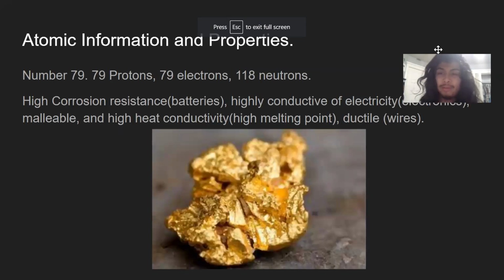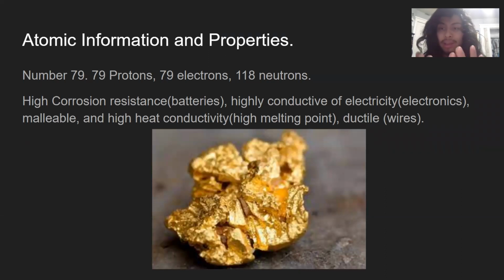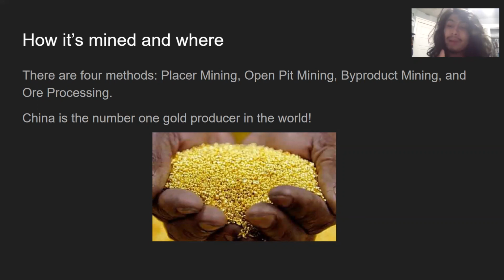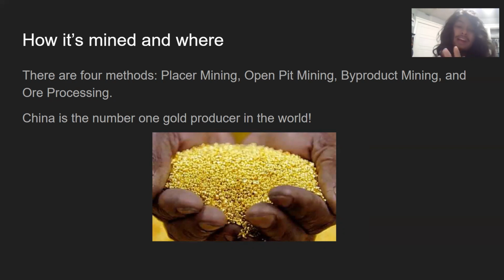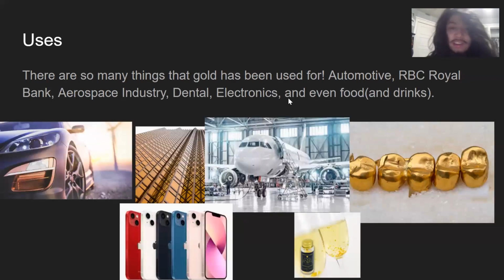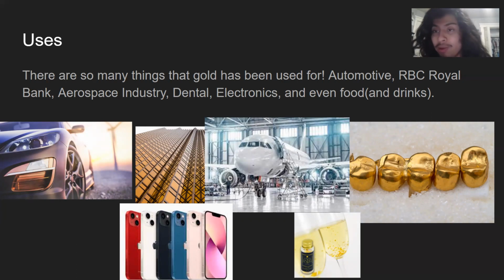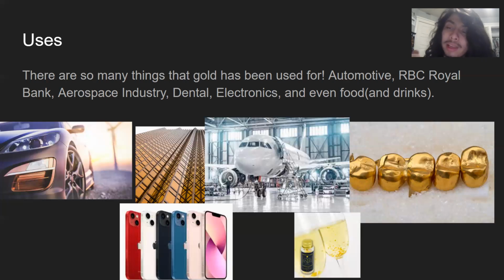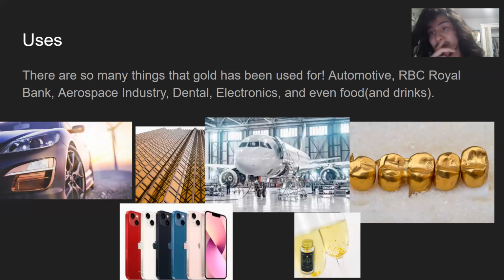MSE Engineering 101 Finals Project: Gold in Our Lives